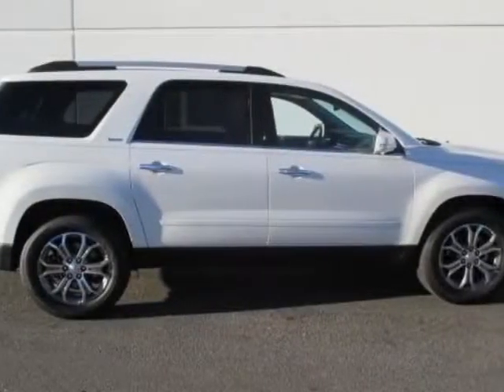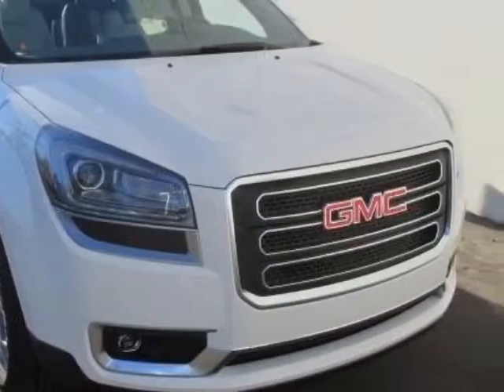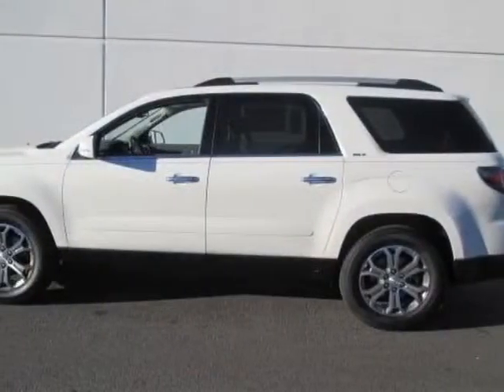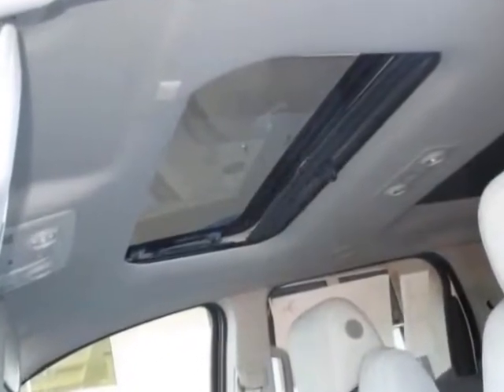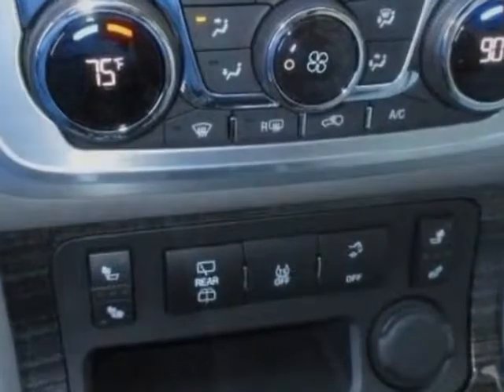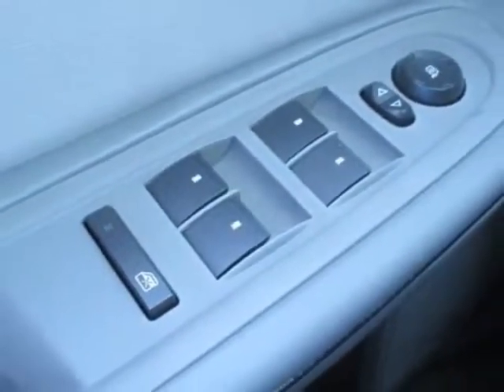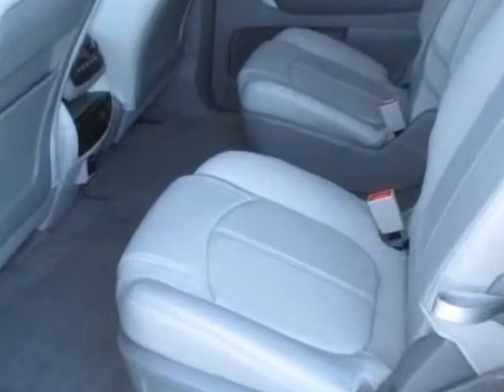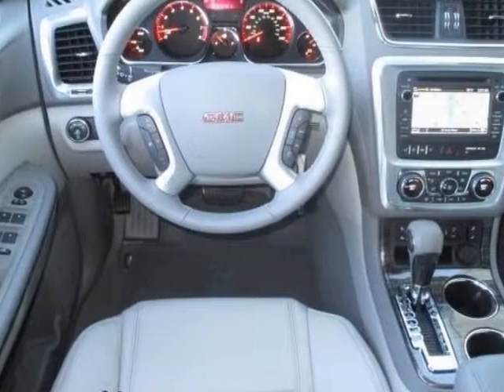2014 GMC Acadia FWD 4dr SLT1 SUV - Columbia, SC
Jim Hudson Buick GMC Cadillac, Columbia, SC - Leather, Nav, Dual Sunroof, Heated Seats, Power Liftgate, Rear Camera, USB, More